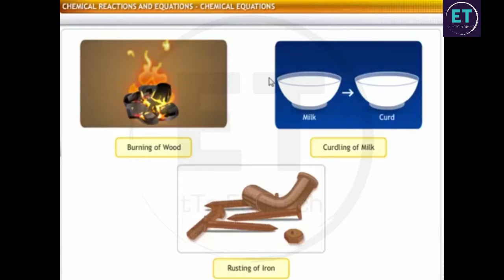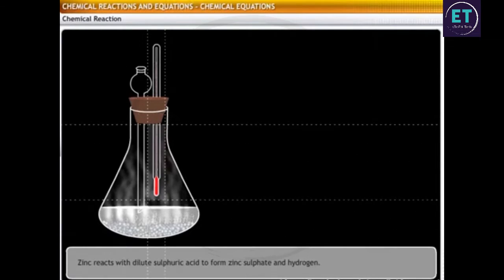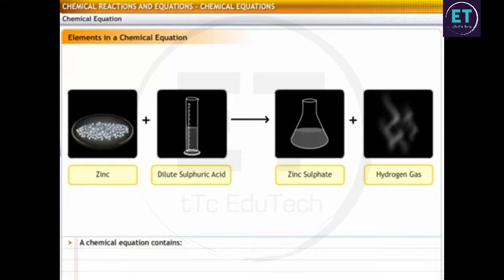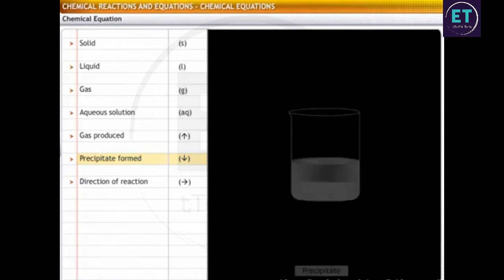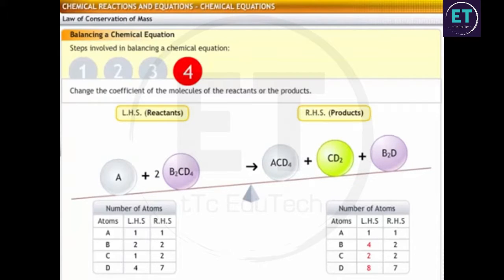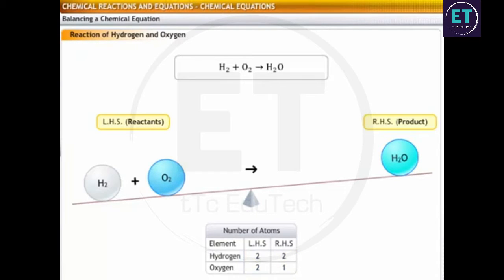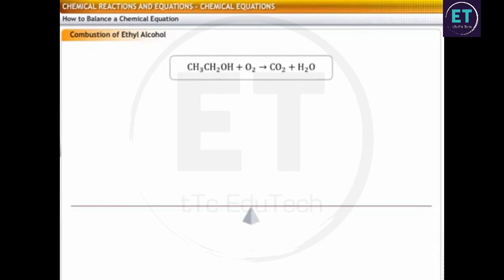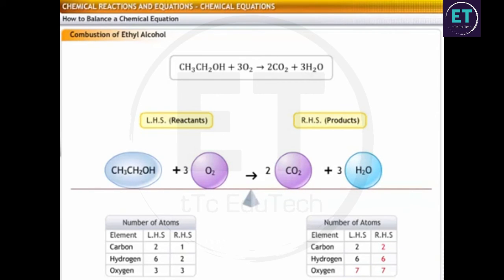CBSE Class 10 Science || Chemical Reactions and Equations - 1